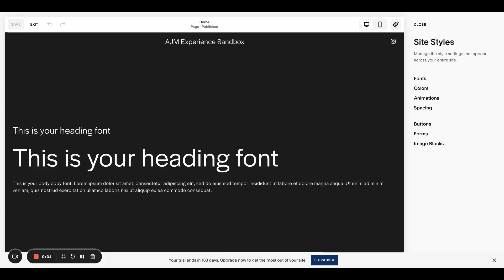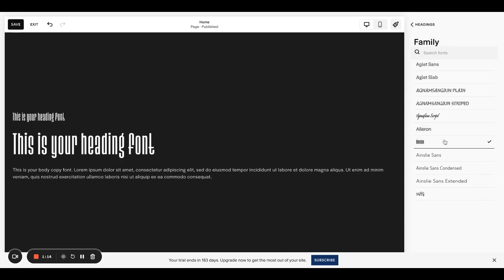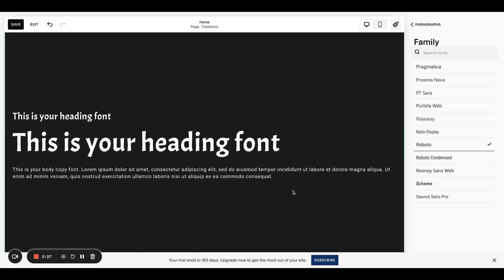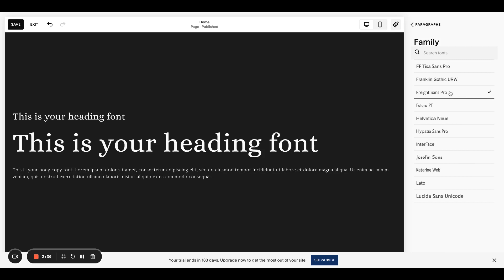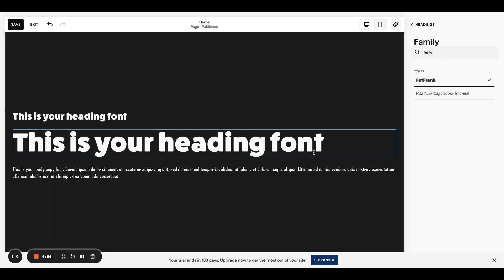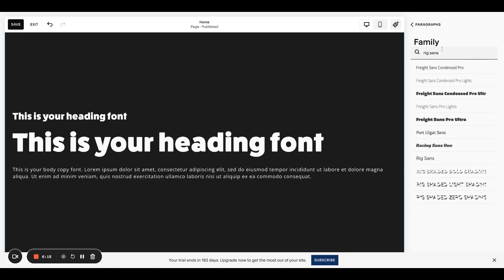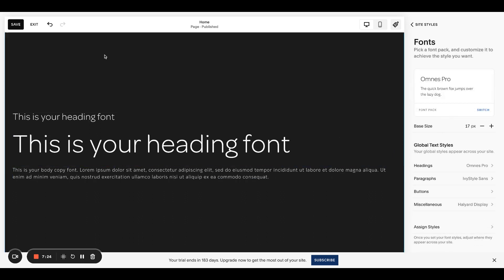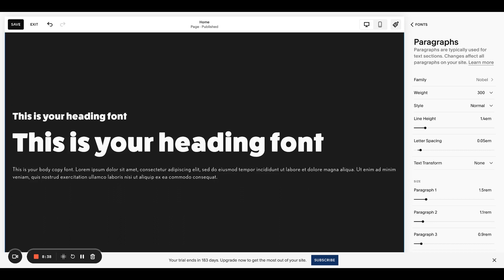A Guide to Squarespace's Best Font Pairings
Check out our ultimate guide to the best fonts on Squarespace + get our FREE Squarespace font pairing guide.